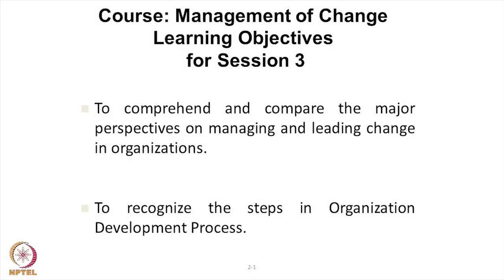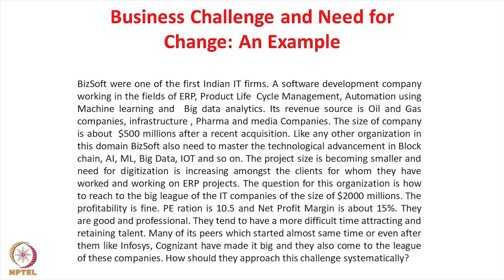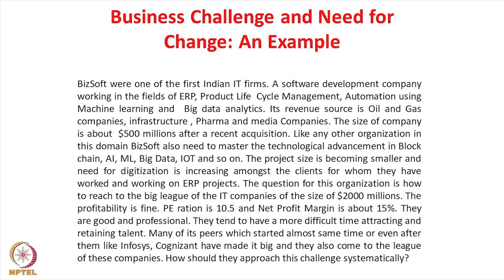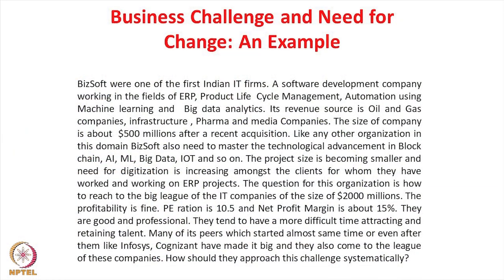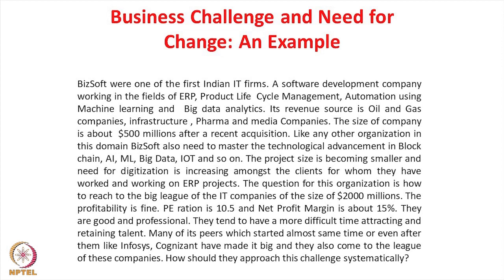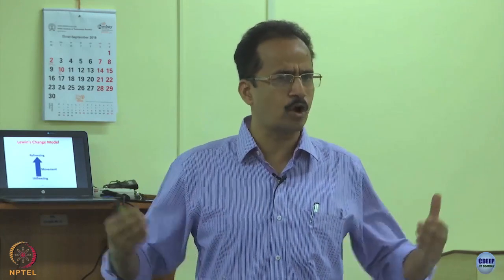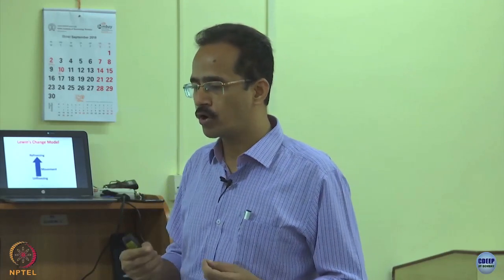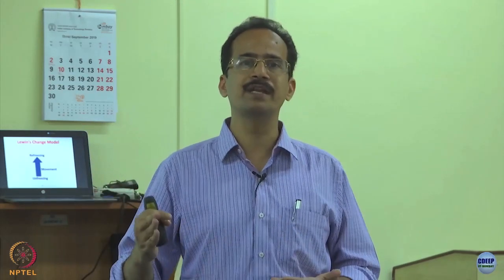Week 2-Lecture 5 : Comparison of Various Planned Change Models